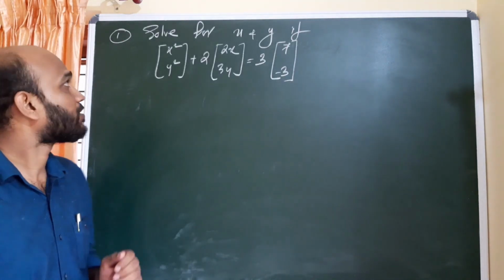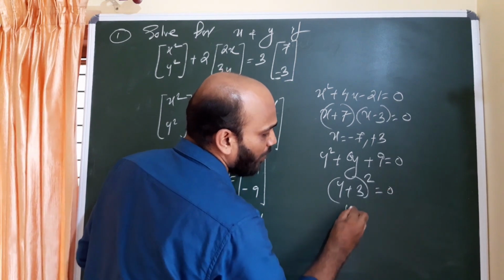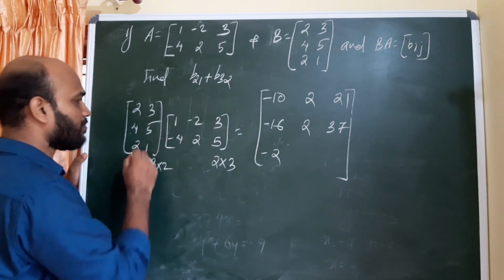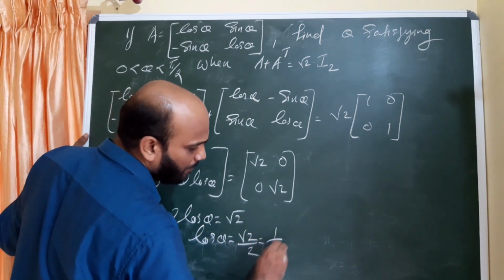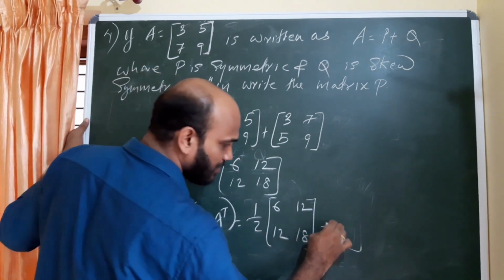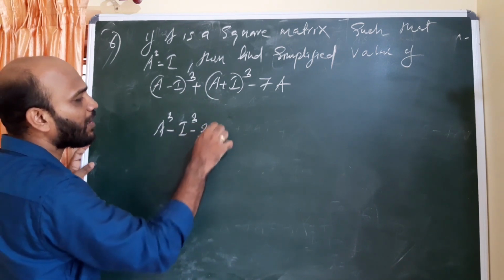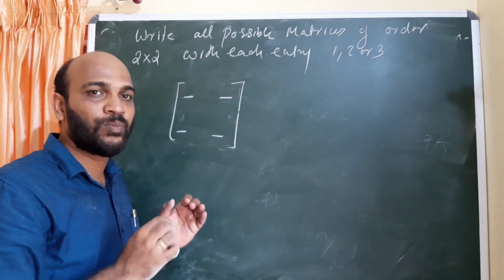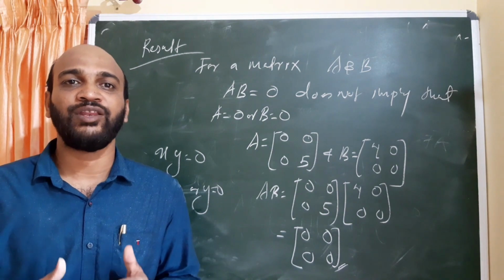Matrices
Board questions